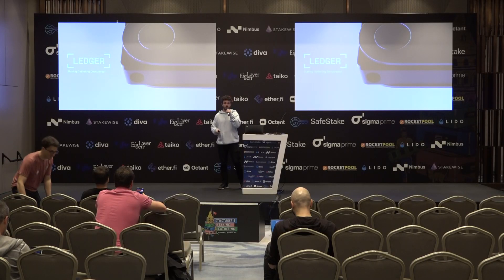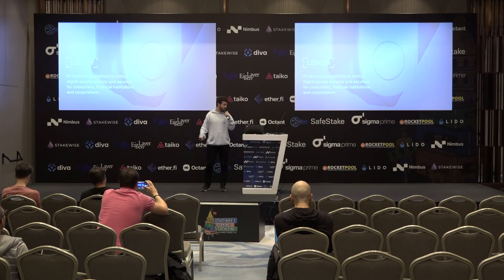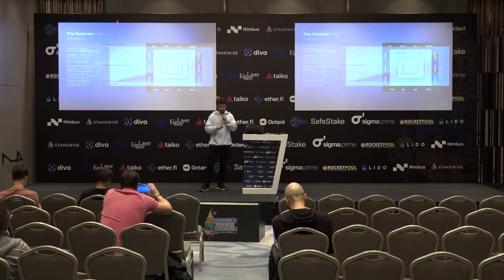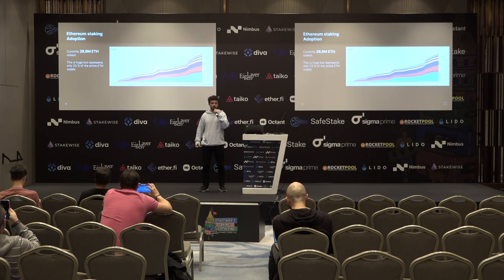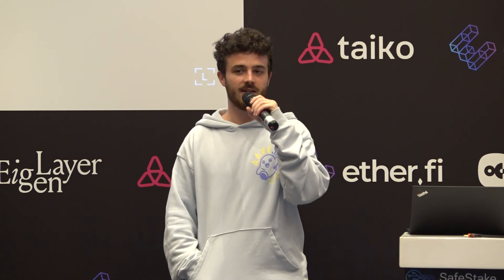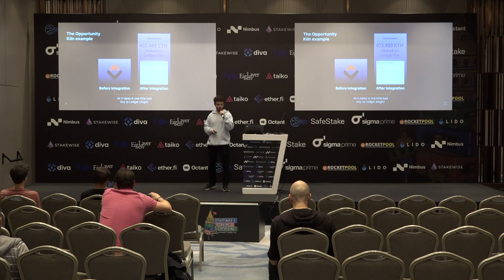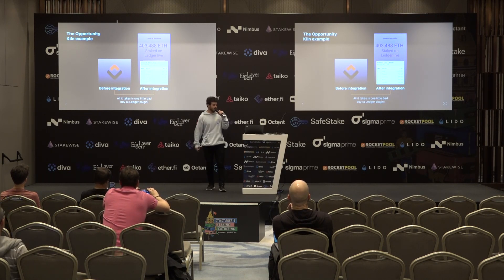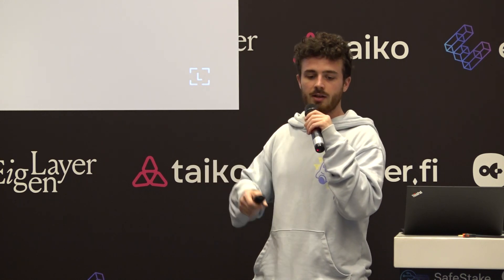Nicolas - How to create a competitive staking marketplace inside a secure ecosystem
AI summary:
TLDR: Ledger's secure hardware wallet and integration with protocols and plugins allows for a competitive and secure staking marketplace, increasing participation and diversity in staking.

00:00 💰 Ledger is a secure hardware wallet that is a good use case for staking, as it prevents people from losing money to hacks and provides a resilient design for fund recovery.
01:37 💡 We have a unique architecture and operating system that allows us to run code on a smart card, making us very secure and able to tap into the large amount of un-staked Ethereum for staking diversity.
03:07 🔒 Integrating protocols into Ledger Live for secure staking, using Kiln's successful integration as an example, creating a competitive staking marketplace within a secure ecosystem.
05:22 🔒 Protect your staking transactions from potential DNS hijacking by using a secure plugin provided by Kiln.
07:00 🔒 Building a competitive staking marketplace requires expertise in C development, but experienced developers can integrate plugins into software wallets for use outside of the Ledger Live software.
08:14 🔌 Staking operators can easily integrate a plugin into their website to allow users to stake with them, requiring minimal code and no additional integration.
10:10 💡 Further integrations and partnerships are needed for a native stake button, with the first step being open platform integration, followed by discussions for further integration with the business team.
10:56 🚀 Staking marketplace just launched, early data shows increasing participation, more data to come soon.